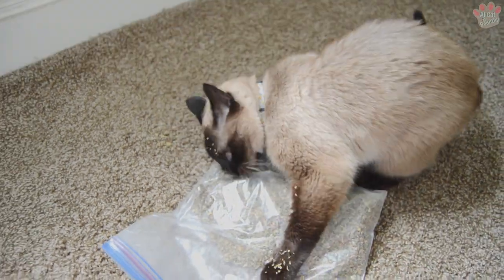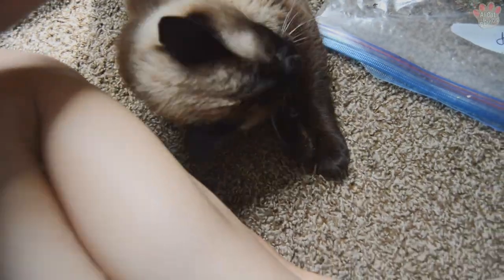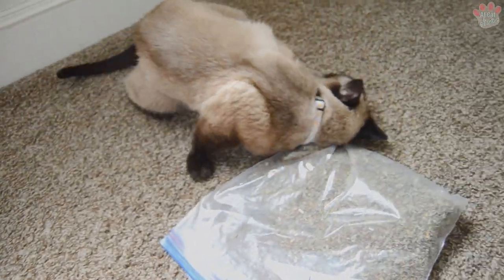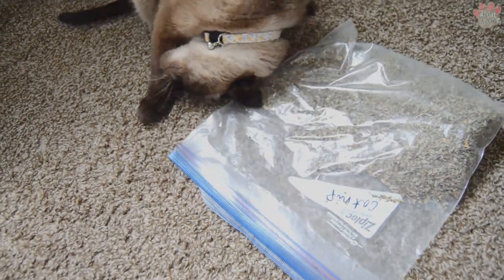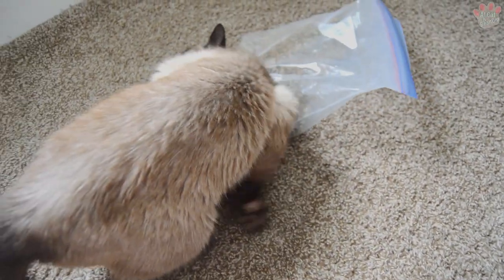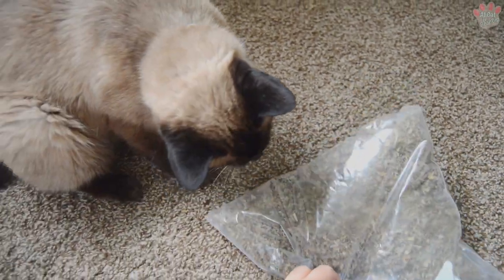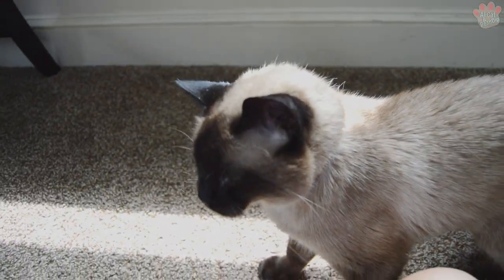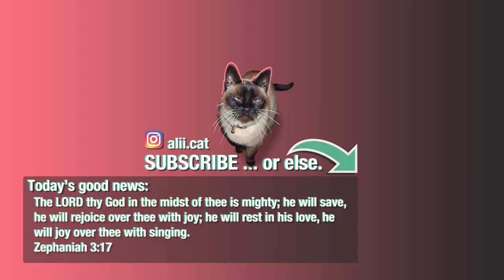When THE NIP hits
BeanDip is addicted to the nip. 😂
🎯This is the catnip she likes↙️

I play games live every Tues. Wed. Thurs. 6-9pm EST (New York Time) with Aaron from Phantom Complex. BeanDip usually makes an appearance. 😼🎮